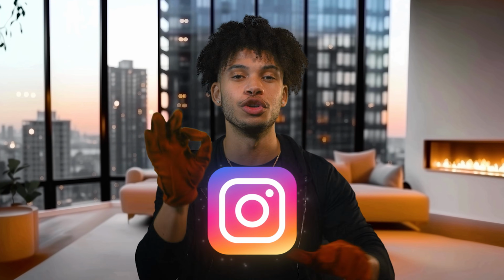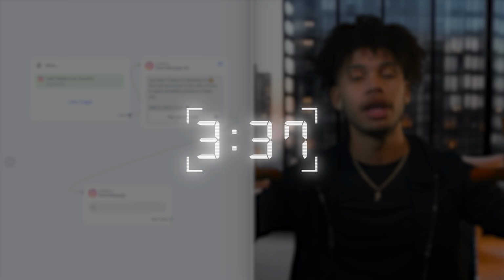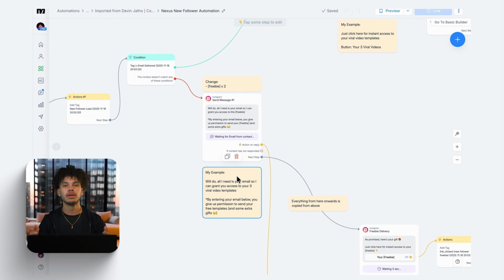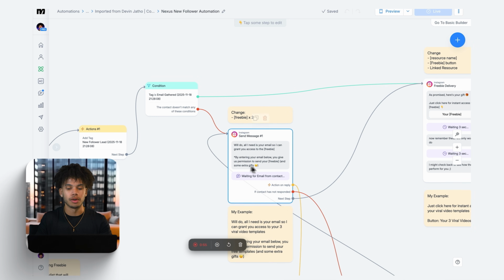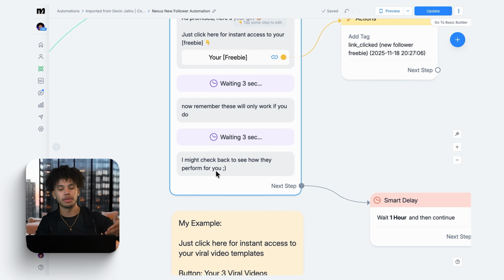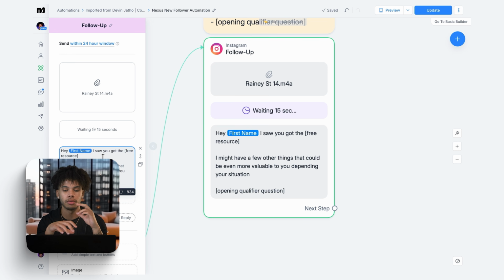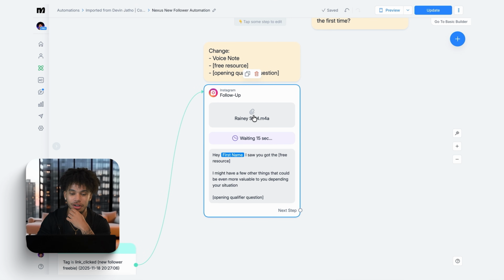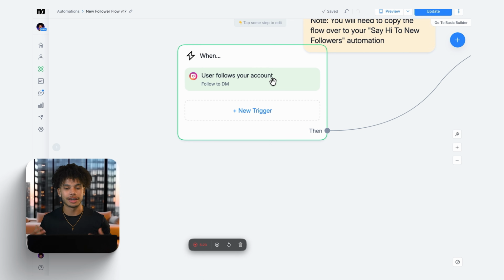The NEW Way To Use Manychat in 2026 [Copy Me]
Are you making at least 20K/month and want to scale your online business? 👉 Learn about Nexus

In this video, I break down how to use ManyChat’s “say hi to new followers” automation and use DM automation on Instagram. You’ll learn how ManyChat follow to DM works, how to send automatic messages on Instagram, and how to message new followers without doing it manually. This ManyChat tutorial shows you how to get leads on Instagram, and use DM automation to turn followers into conversations, and conversations into customers.

Timestamps:
0:00 Introduction
1:27 Setting Up
3:37 Automation Walkthrough